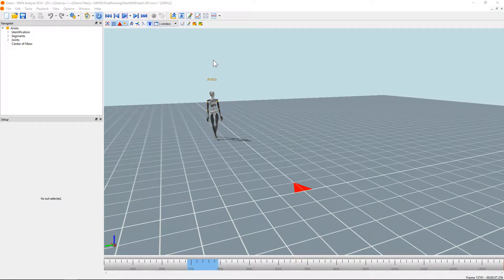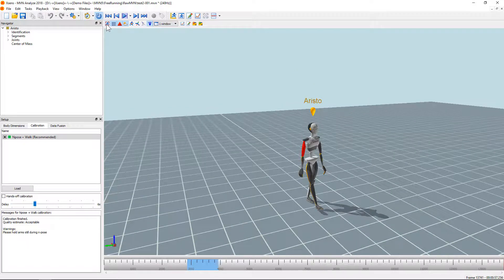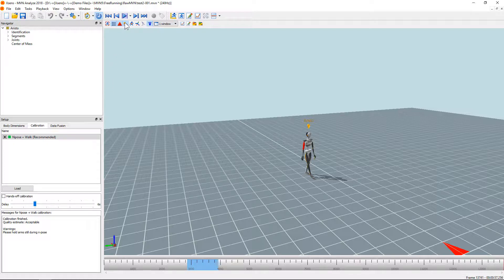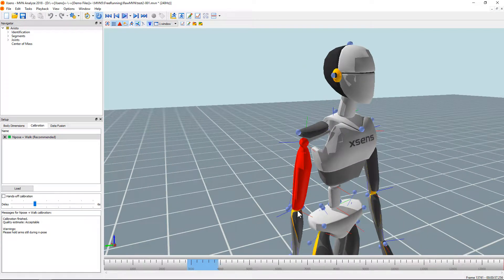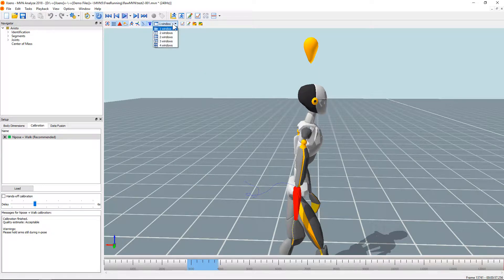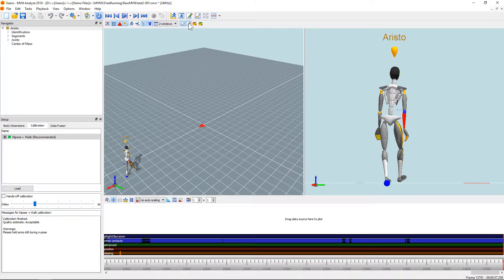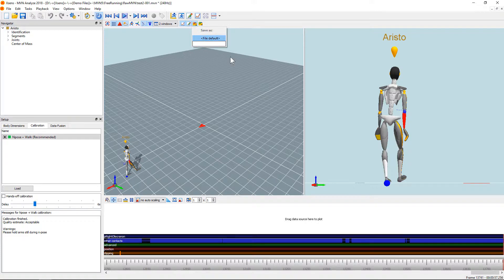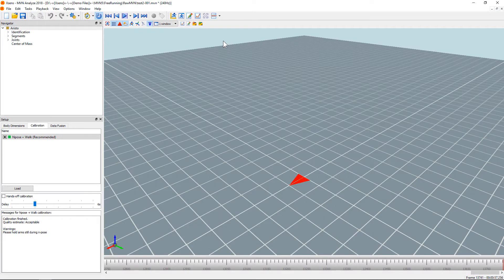Xsens Tutorial: MVN Viewport explained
This tutorial explains how the MVN Analyze viewport is comprised.